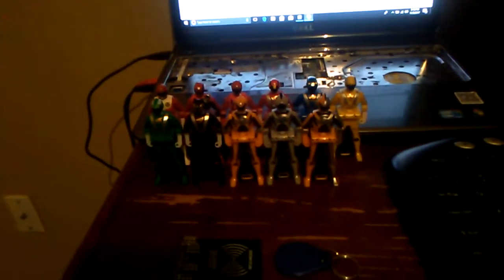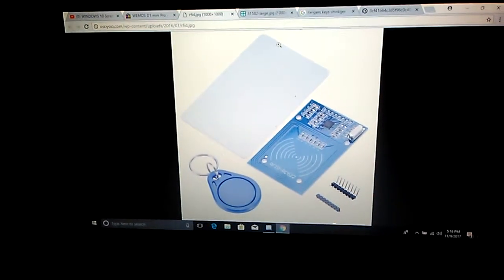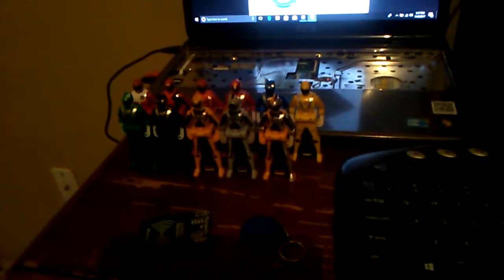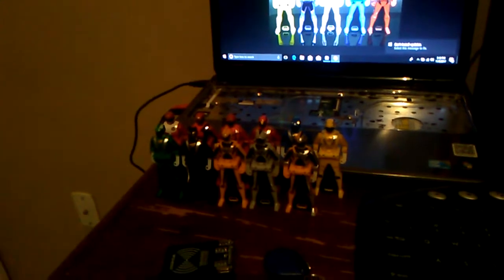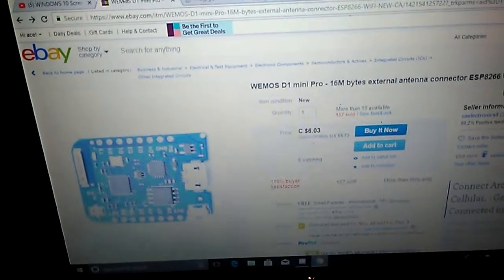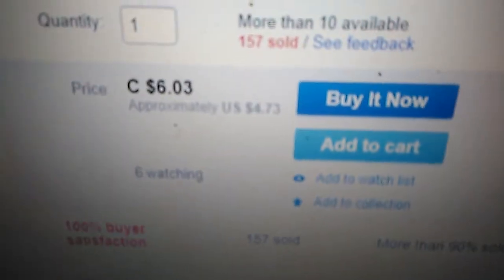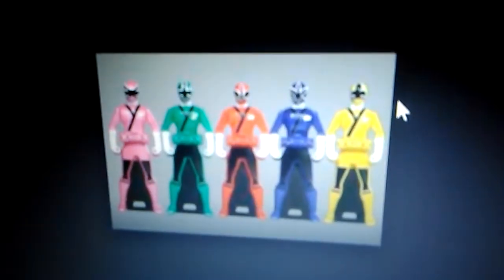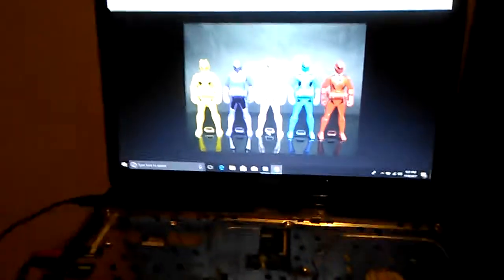Henshin device part 2 - working process